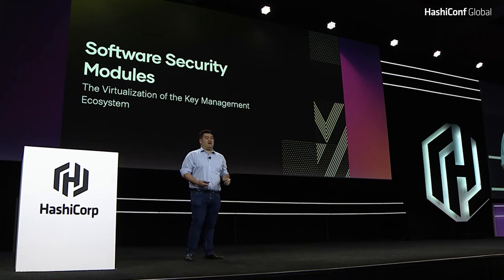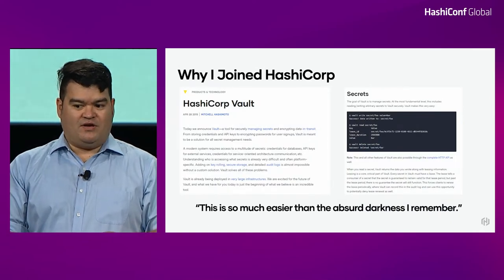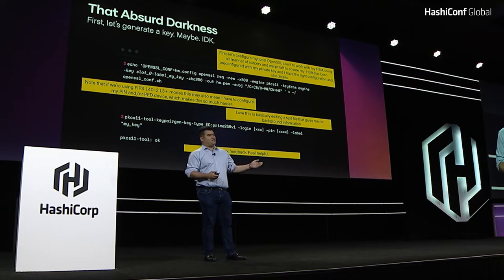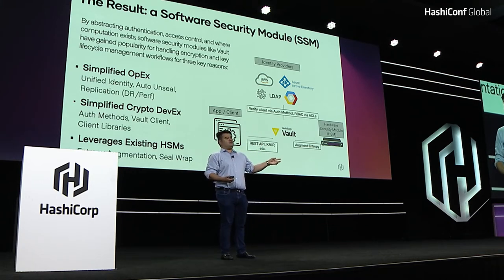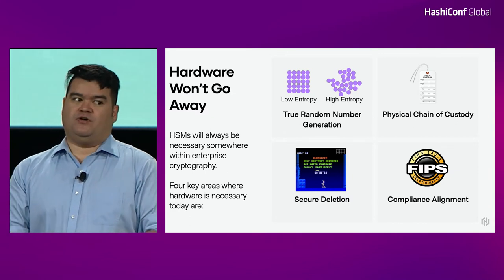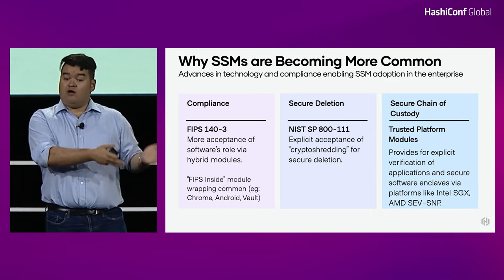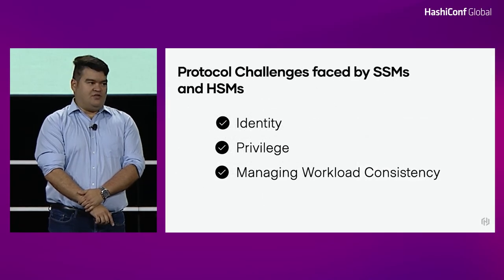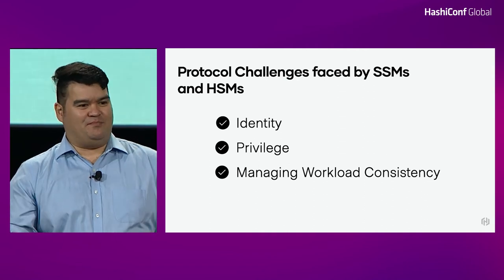Vault at the Center of the PCKS#11 and Key Management Ecosystems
Get a look at how Vault has utilized PKCS#11 Hardware Security Modules (HSMs) to enhance security and manage keys, and its exciting new capabilities as a provider of the PKCS#11 interface. Vault 1.12

Learn about the unique workflows it will this support will now enable. We will explore seal wrapping, KMIP, Key Management Secrets Engine, new Vault functionality in 1.12, and use cases such as Oracle Transparent Data Encryption.